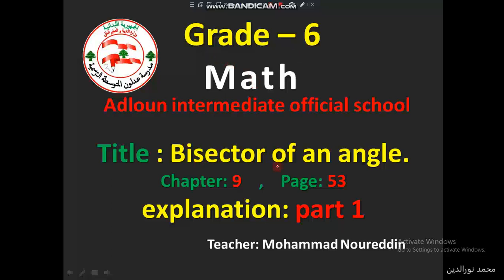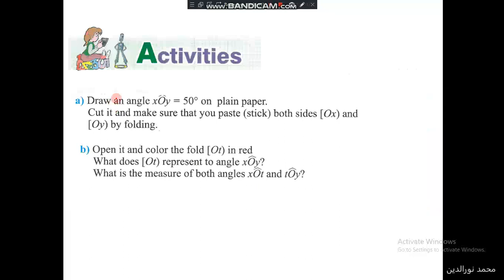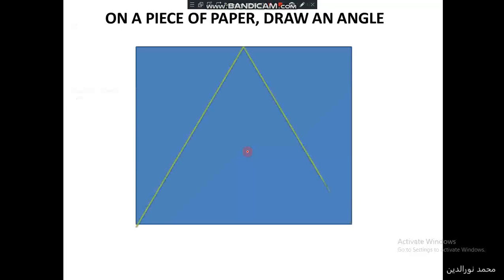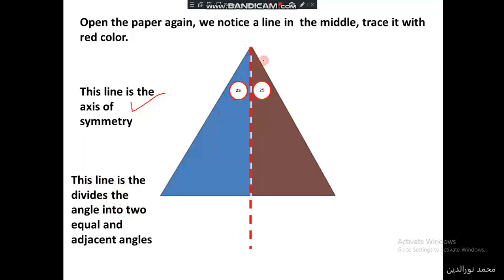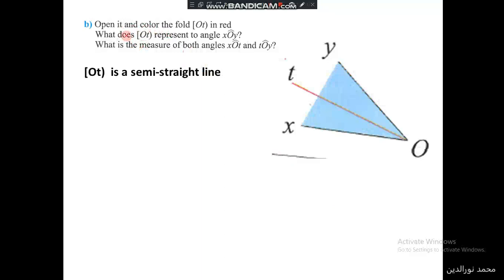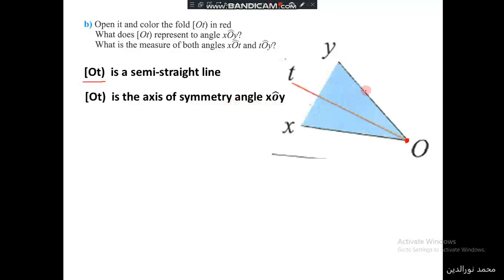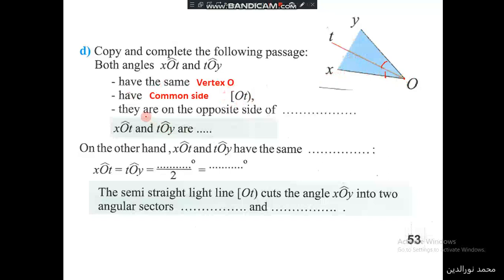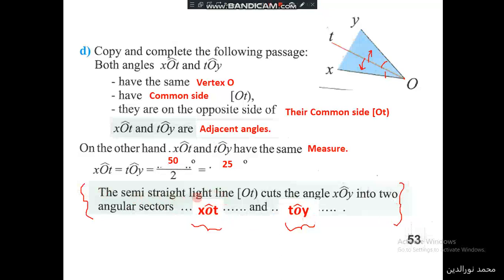bisector of an angle explanation part 1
Grade 6 - Math - Bisector of an angle.